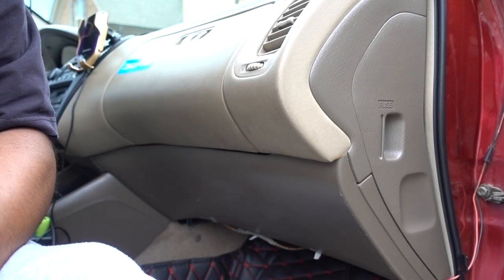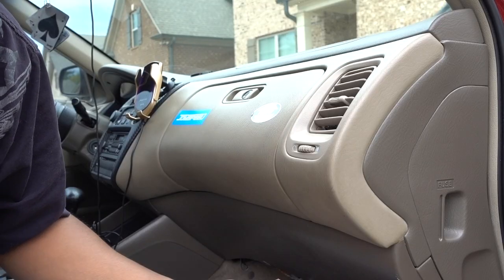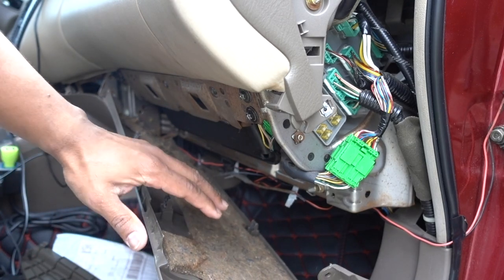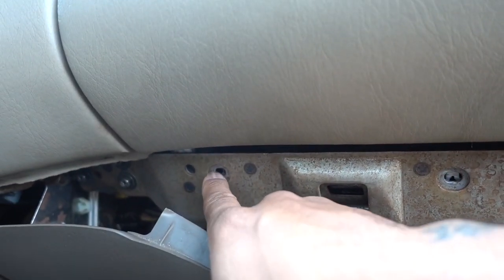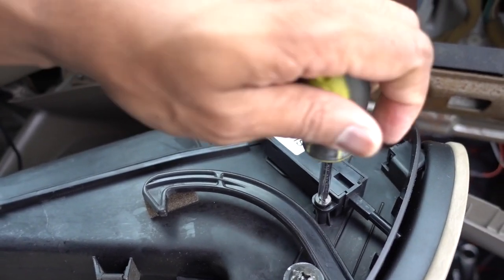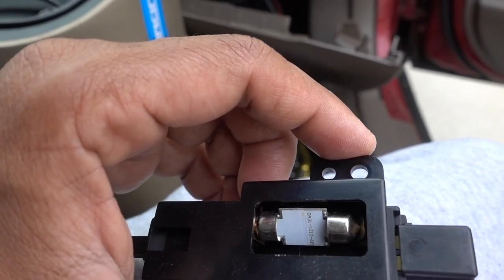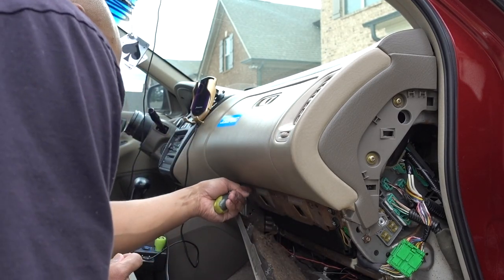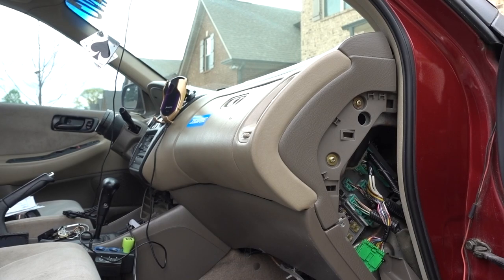98 to 02 Accord Glove Compartment Light Mini Bulb Replacement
de3157 31MM Led Bulb

Citrus Wash Clear by Chemical Guys

Chemical Guys Glass Cleaner Streak Free

7440 LED Bulb No Hyper Flash for RAV4

Panel Removal Kit

Jay Leno's Garage Interior Detailer

Chemical Guys Inner Clean

Honeydew Foam Chemical Guys

V07 Paint Sealant Chemical Guys

Griots Garage Foaming Sprayer

Open End Lug Nuts

Side Markers

KIPA Adjustable magnetic camber wheel alignment Tool

Truhart Rear Camber Kit

Ball Joint Separator tool

2019 RAV4 Interior LED Kit

Dome Light LED for 2019 RAV4

Map Light LED, Visors and Cargo Area

Gorilla Glue Multipurpose

H11 Aukee H11 LED Bulbs

9006 LOW Beam K2 LED Lights

9005 HIGH Beam K2 LED Lights

Interior LED Lights Honda CRV

Chemical Guys Hydro Slick

Eco Smart Waterless Wash & Wax

TOPDON Tester

FOLLOW ME